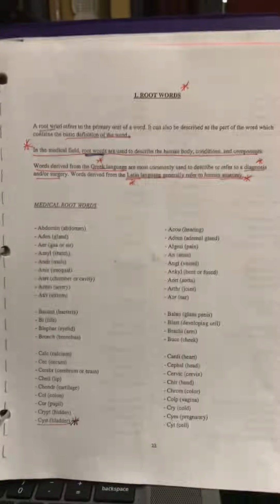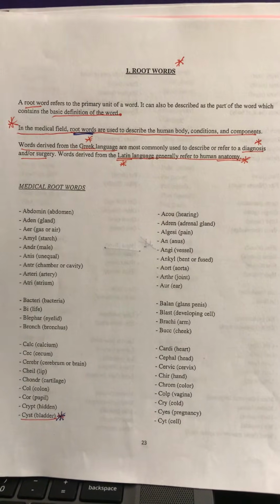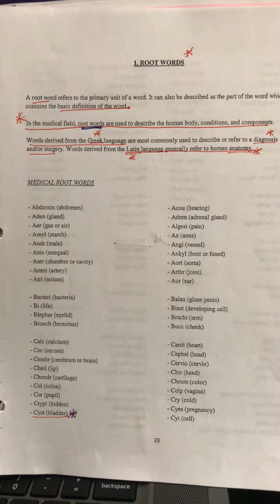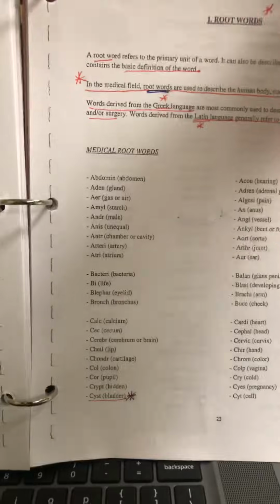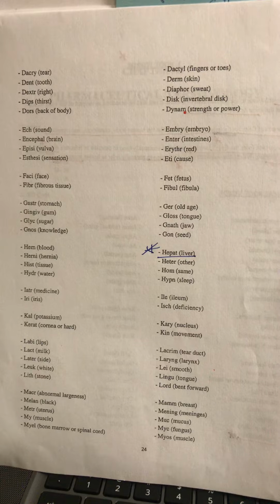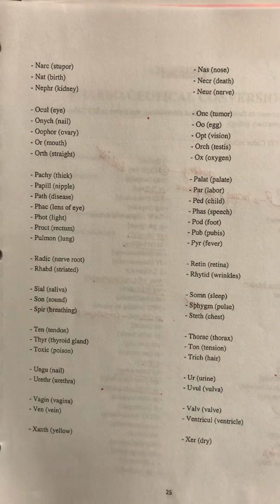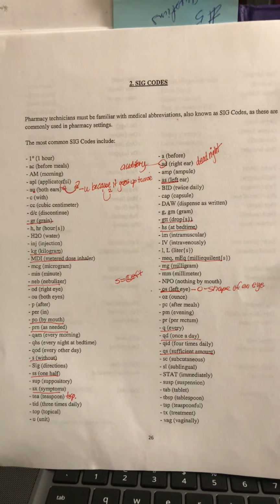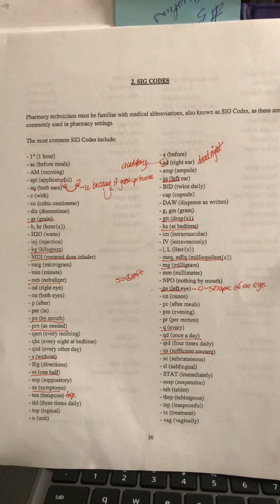Pharmacy Tech Chapter 3 Study Guide